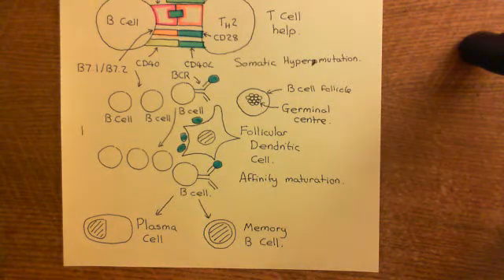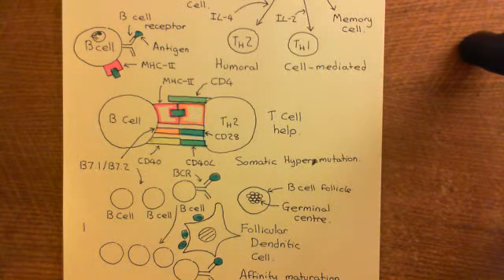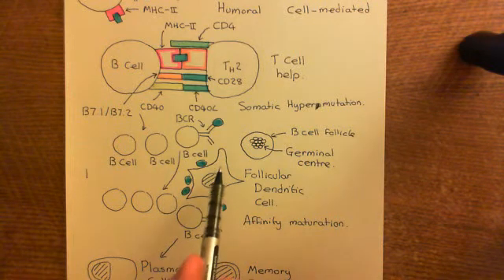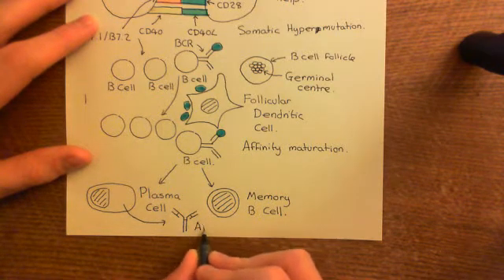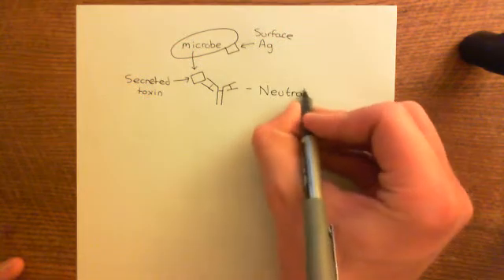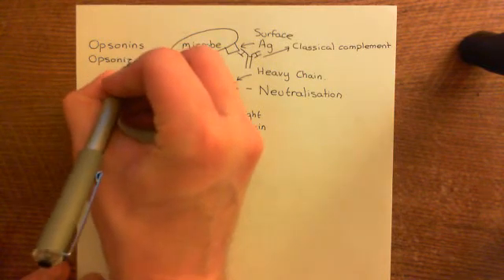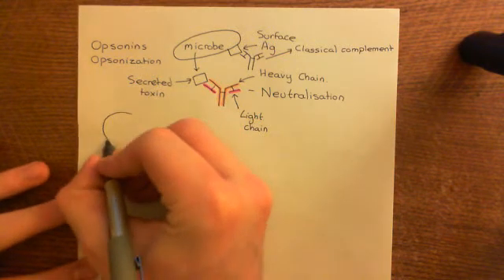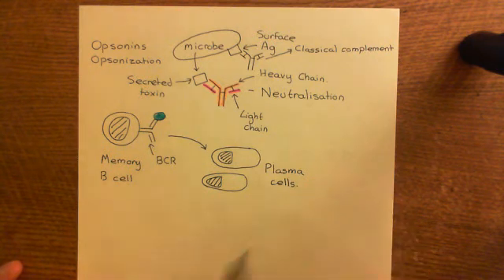The Adaptive Immune System Part 10